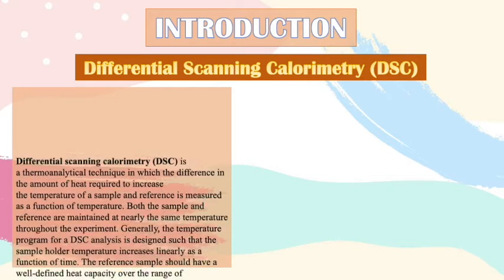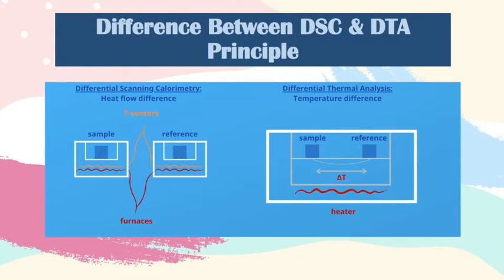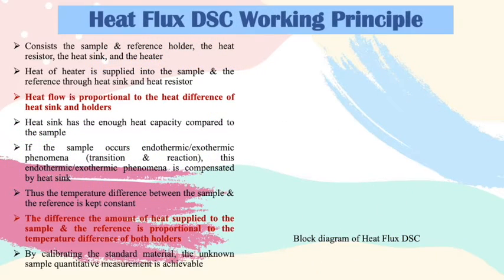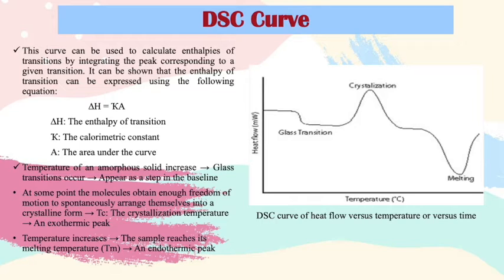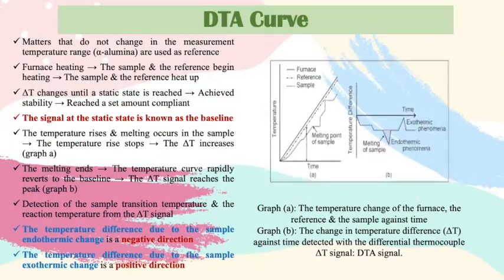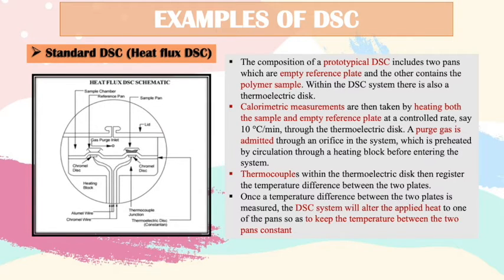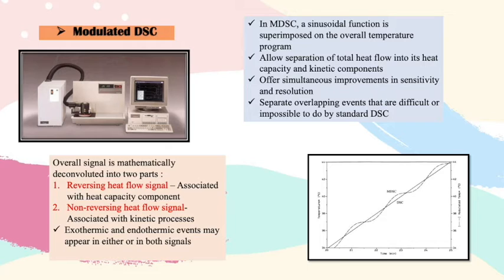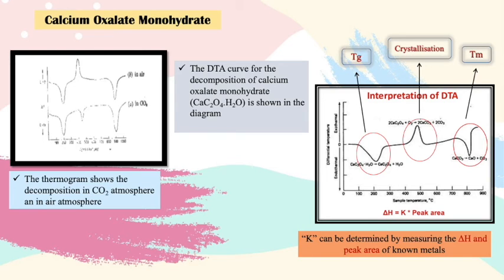PolymerCharacterisation DTA&DSC Group8 SSCC4323-01